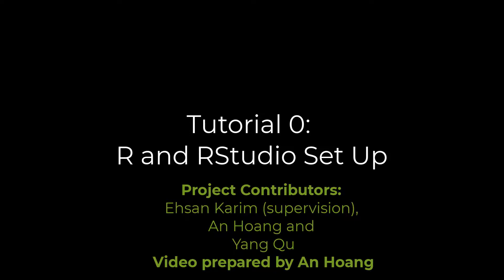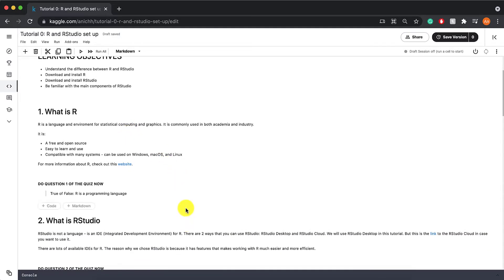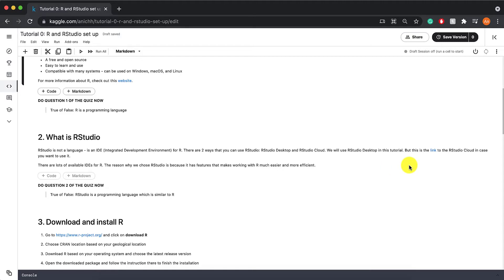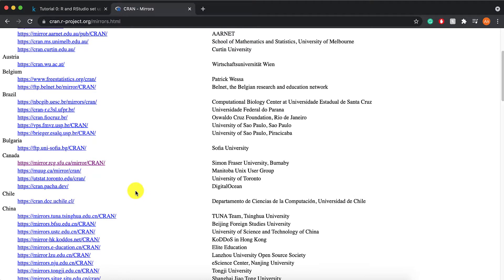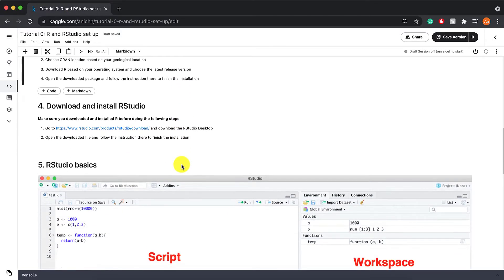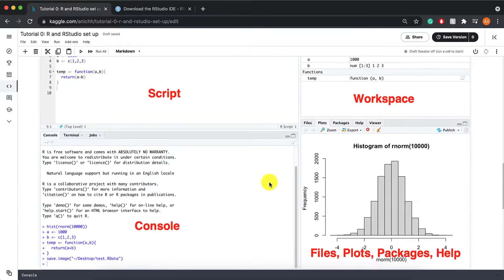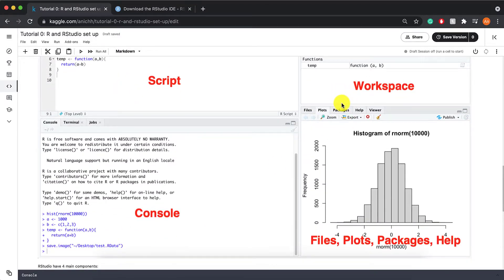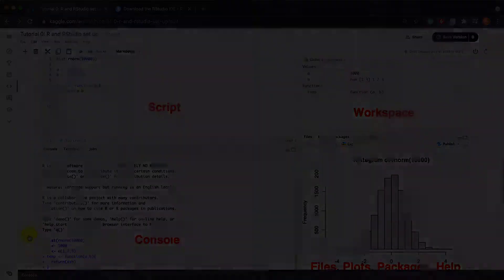R and RStudio set up